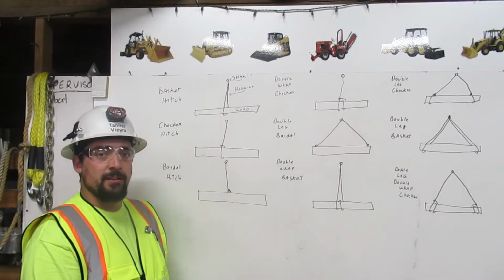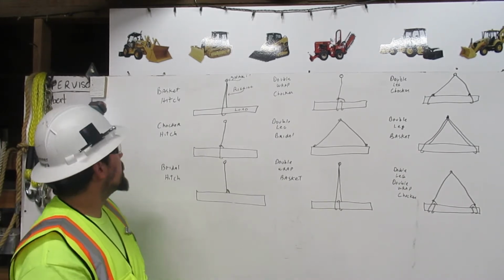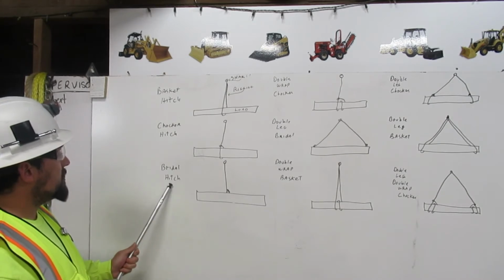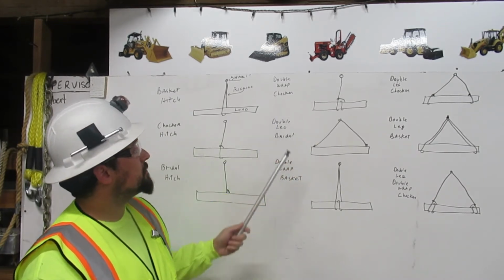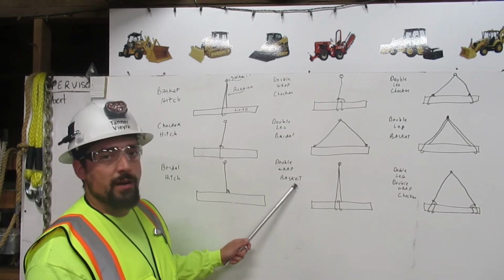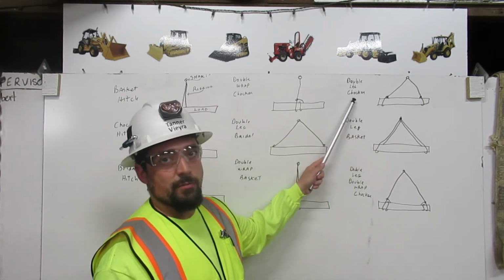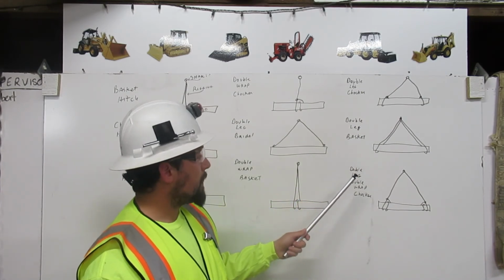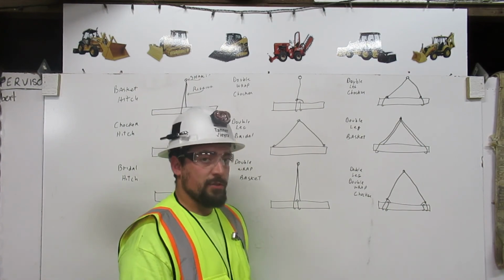Rigging Attaching to the Load By Operator Tanner Vieyra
At Deep Creek Construction School,  we were required to know and demonstrate how to attach the rigging to the load using bridal, basket, and choker hitches with multiple legs and wraps.  This video shows me explaining that process.